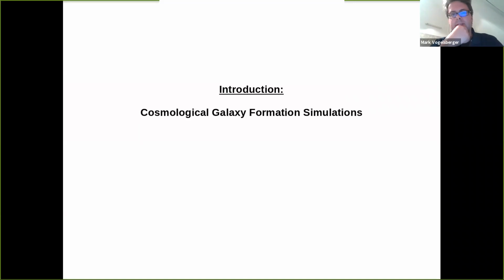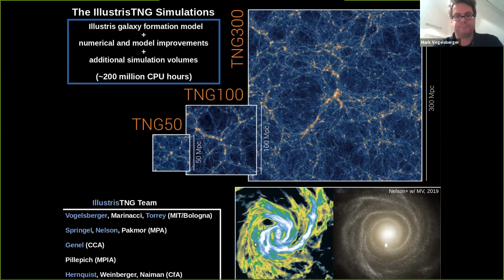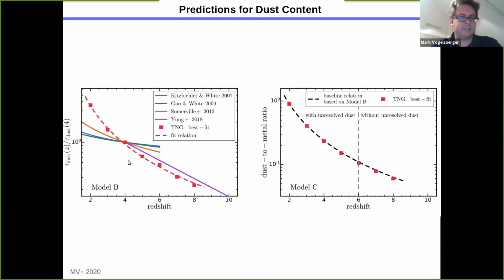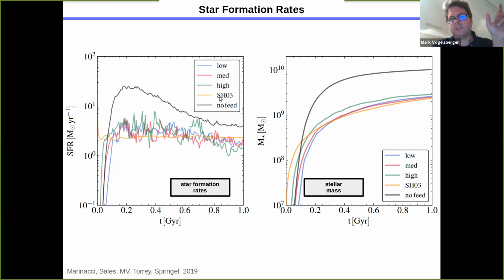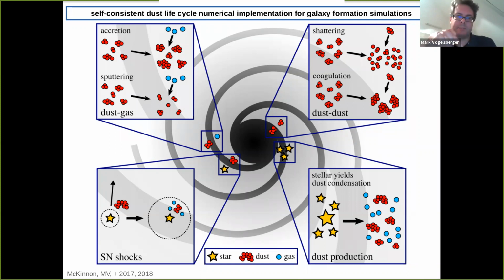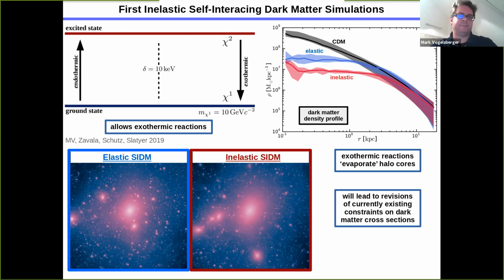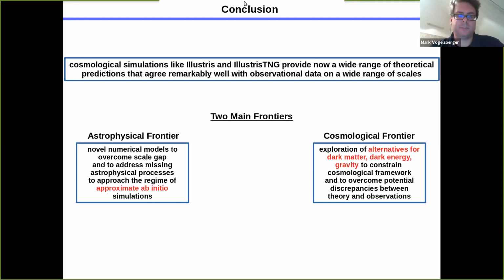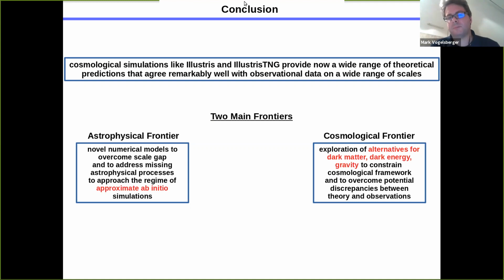CITA 923: Simulating Galaxy Formation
Title: Simulating Galaxy Formation
Speaker: Mark Vogelsberger (MIT)
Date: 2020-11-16